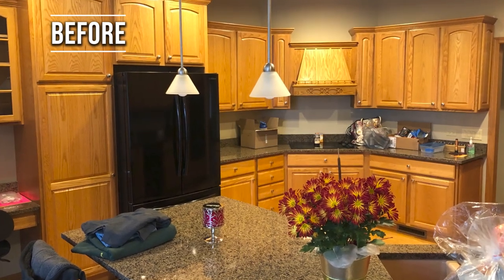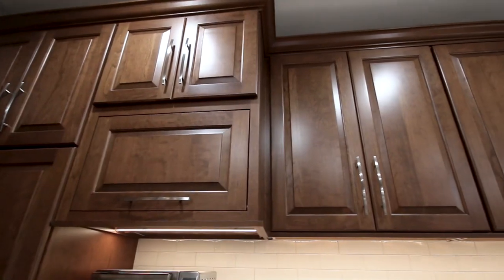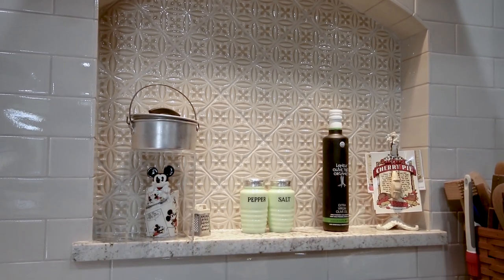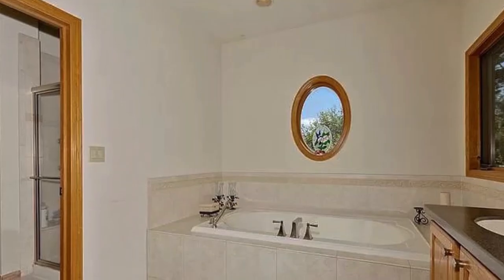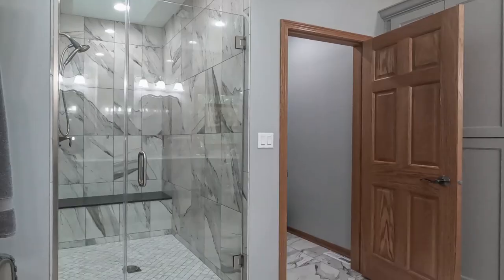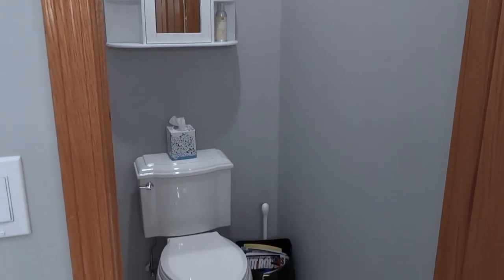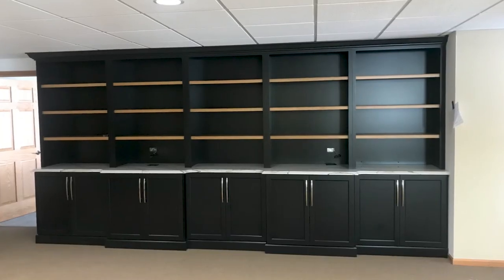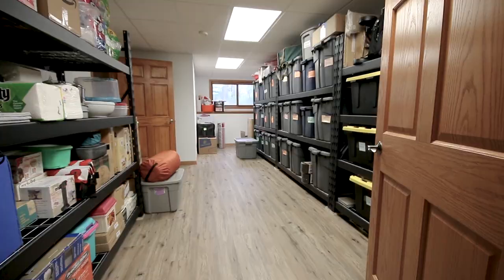Kitchen & Master Bathroom Remodel - Before and After Makeover Redesign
Outdated Kitchen gets a new warm remodel makeover and a the master bathroom gets a complete remodel redesign. See the before and after from KLM Builders & Remodelers.